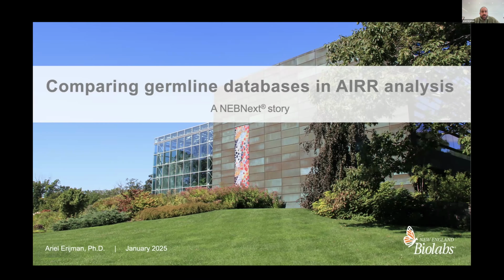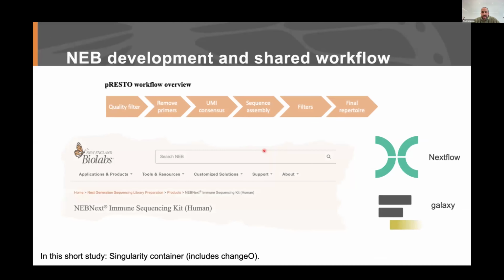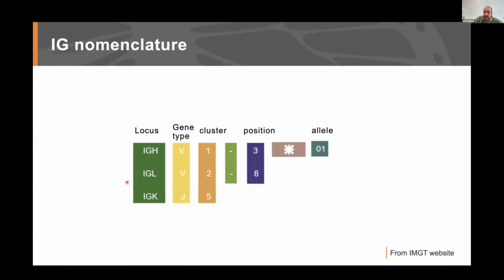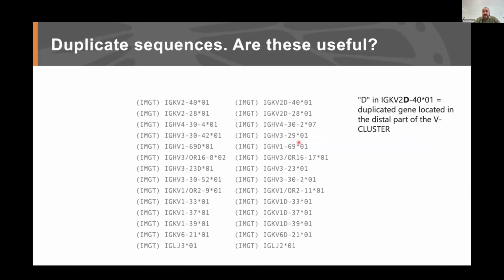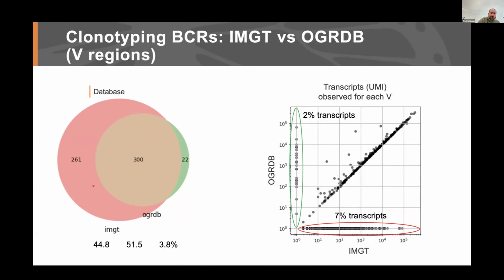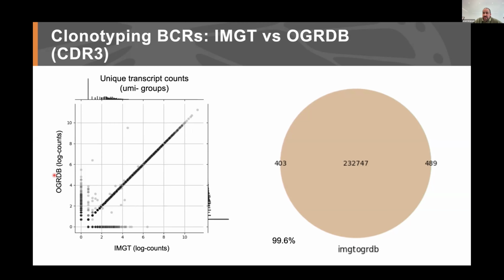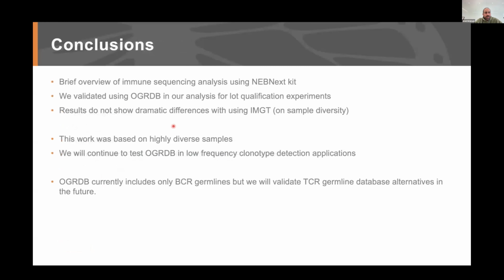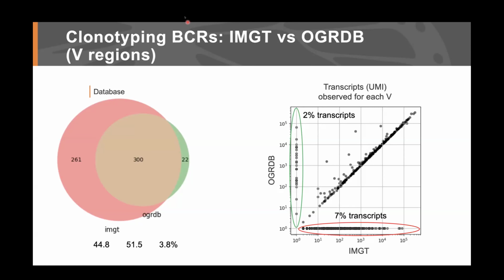Consistency and Reproducibility Across Germline Databases in Immune Repertoire Analysis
2025 Immcantation Users Group Meeting

Title: Consistency and Reproducibility Across Germline Databases in Immune Repertoire Analysis
Speaker: Dr. Ariel Erijman, New England Biolabs
Abstract:
The immune repertoire, comprising the diverse range of T and B cell antigen receptor transcripts, is key to understanding immune responses in various diseases. High-throughput sequencing has transformed immune repertoire analysis, enabling detailed profiling of clonal diversity and evolution. Although bulk sequencing cannot link receptor sequences to individual cells, its large-scale throughput provides valuable, population-wide insights into clonal diversity, frequency, and immune dynamics.
Despite its advantages, bulk immune repertoire analysis presents notable bioinformatic challenges. Since each individual’s immune transcripts are unique, it’s not possible to align to a reference as in typical RNA-seq analysis methods. These vast datasets require robust pipelines for quality assessment, assembly, clustering, and annotation with known alleles. Furthermore, clonal assignment is complicated by somatic hypermutation and sequence similarity, leading to potential ambiguity in clonotype definitions. Standardized workflows like Immcantation help to address some of these technical challenges. Availability of curated V, D, and J alleles from B and T cells across diverse populations make it possible to annotate assembled clones, providing confidence in the biological relevance of each sequence. In this study, we analyze high quality B-Cell Receptor (BCR) data produced from cell line and clinical samples using the New England Biolabs Immune Sequencing kit. We evaluate clonal assignment differences between the widely used IMGT germline database and the new open-source OGRDB, highlighting the impact of reference database selection on immune repertoire analysis.